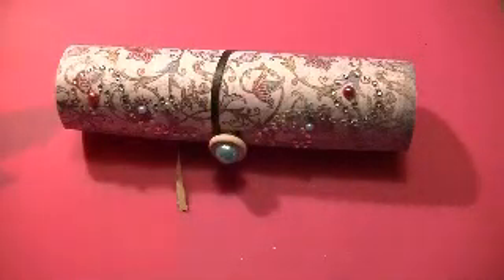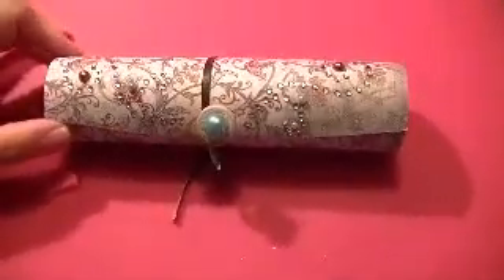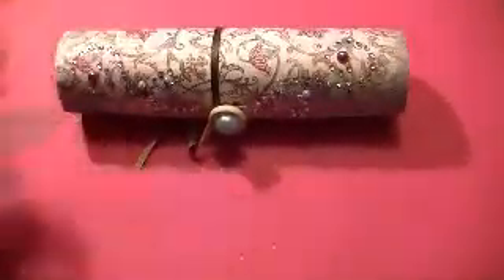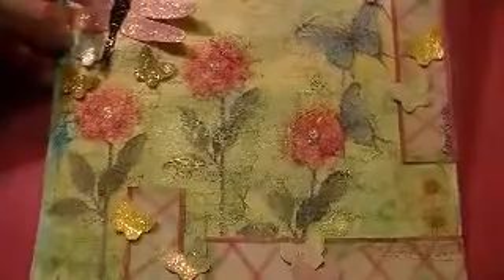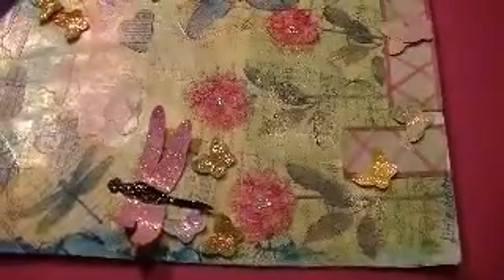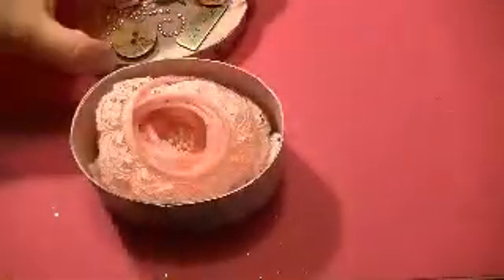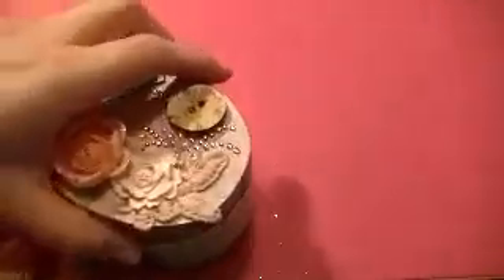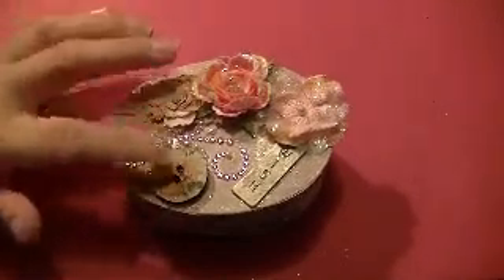Lovely items I received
These are the items I received from my challenge.  Thank you all so much for participating!!